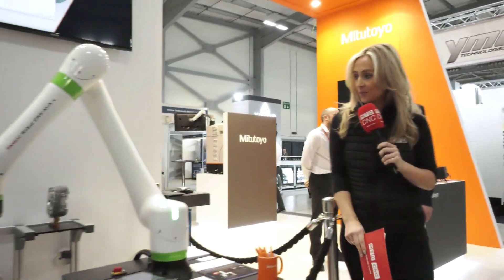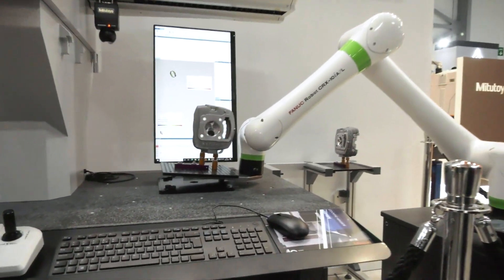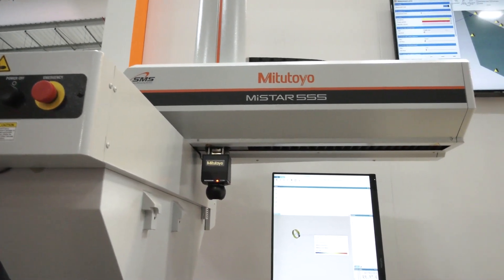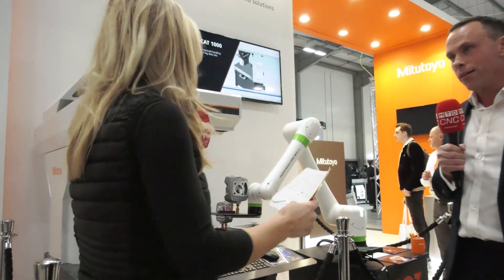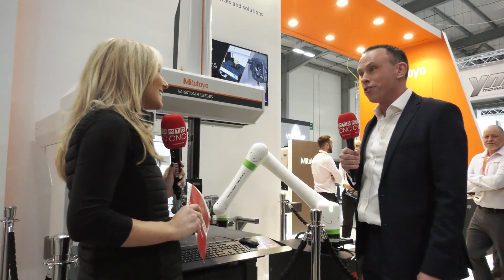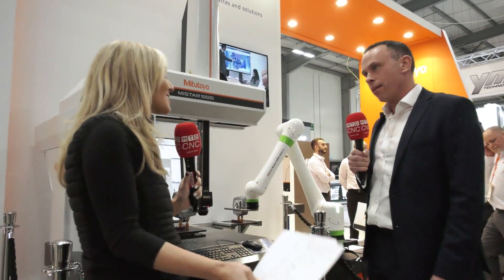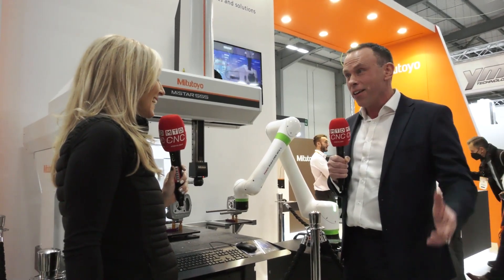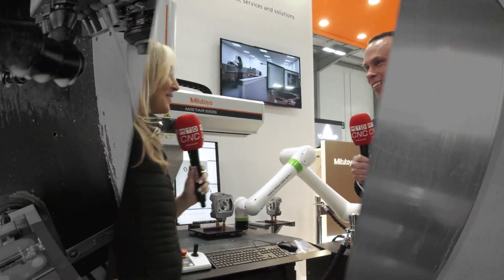Mitutoyo showcases their latest metrology at Southern Manufacturing 2022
Mitutoyo were at Southern Manufacturing demonstrating the latest in metrology innovation. The stand featured numerous non-contact measuring solutions in vision and form machines, SPC software and an inline shop-floor CMM and robot.